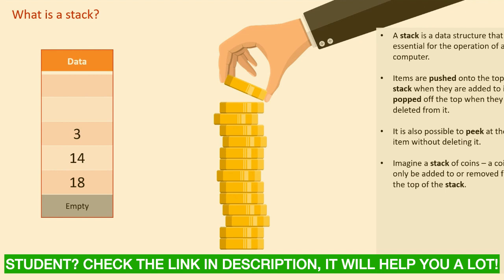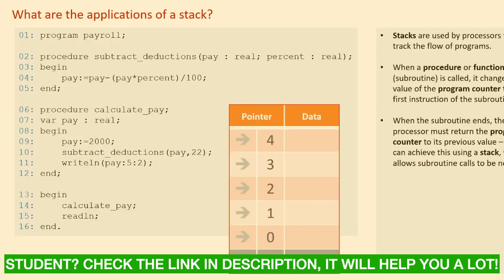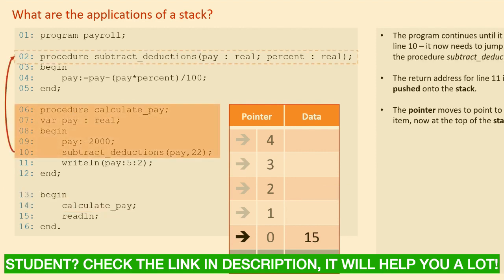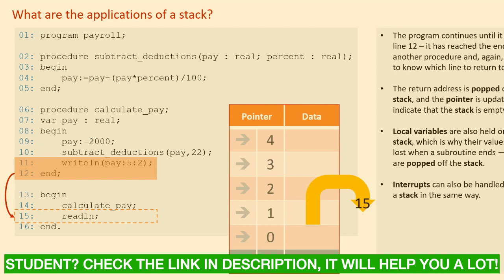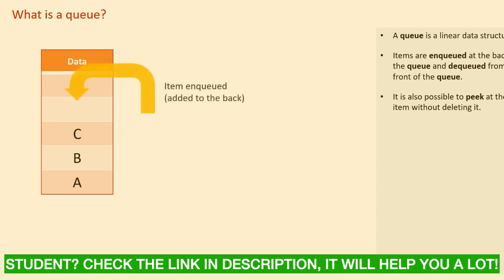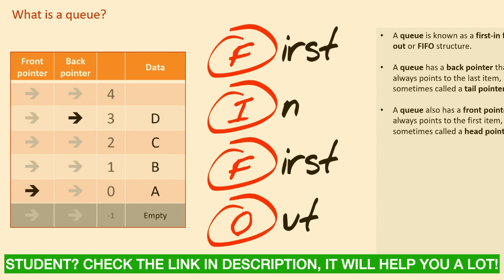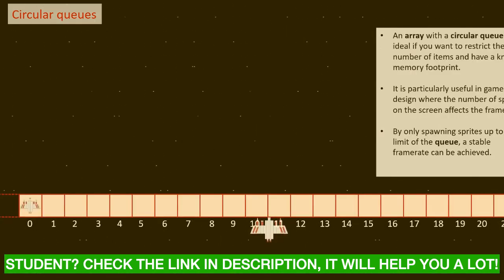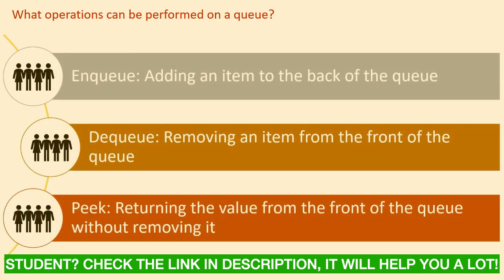OCR A Level H046H446 Data structures Part 3 Stacks and queues